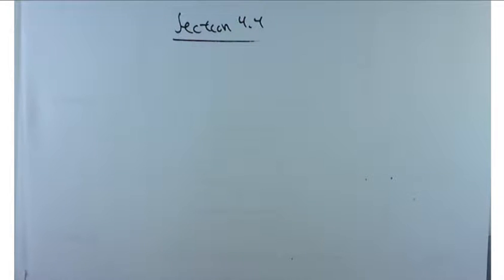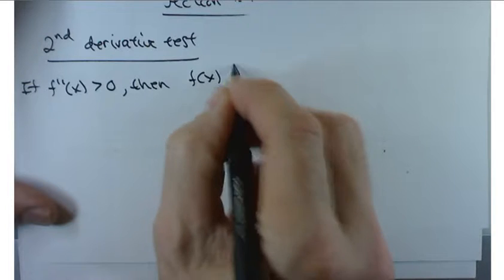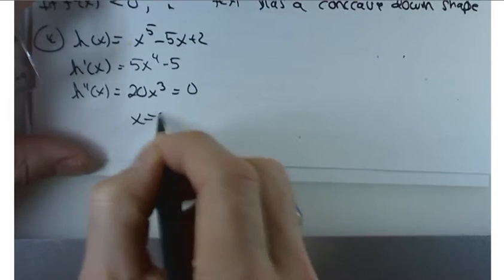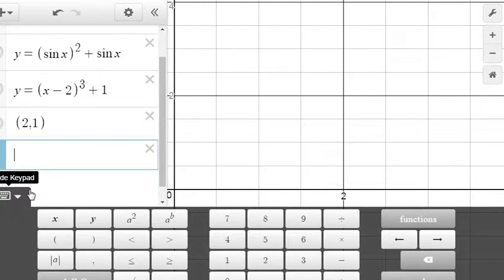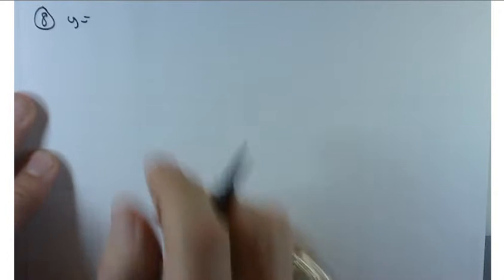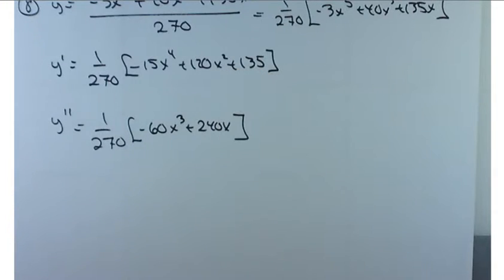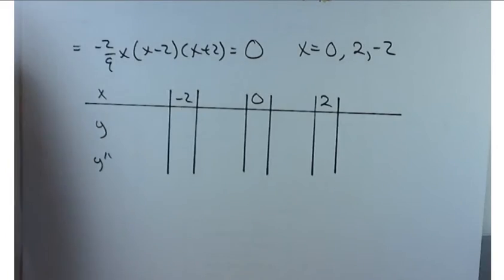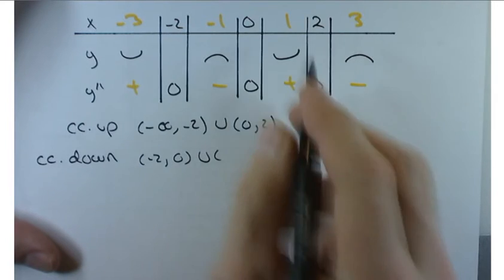Mat 1730 Section 4.3 Concave up and Concave down functions (Part1) (2016)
Concave up and Concave down functions.  (Was 4.4 in the old edition, 4.3 in the latest book from Stewart).